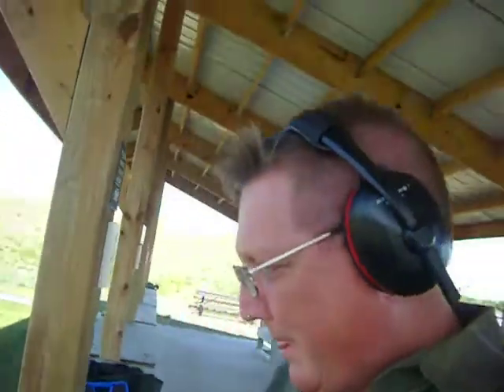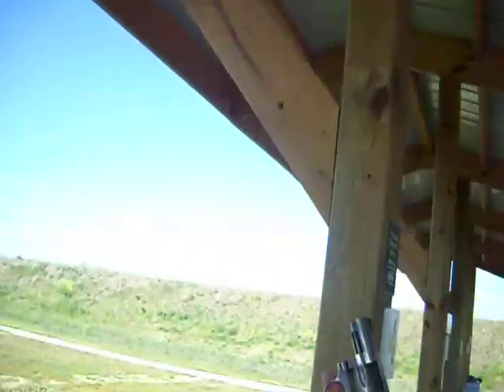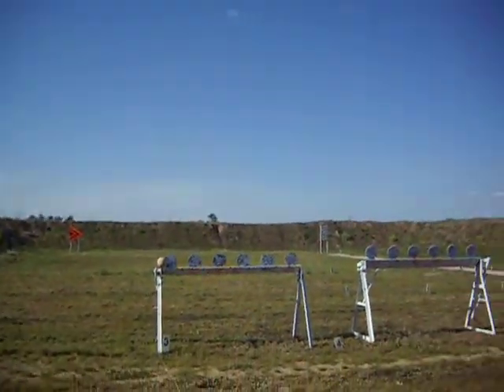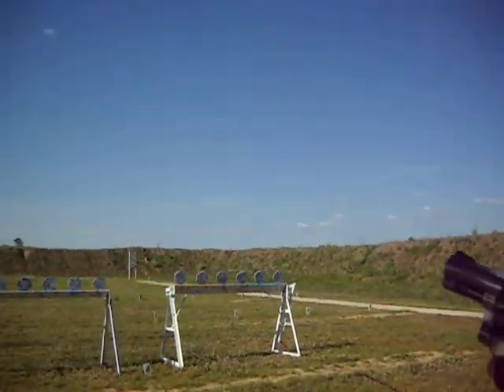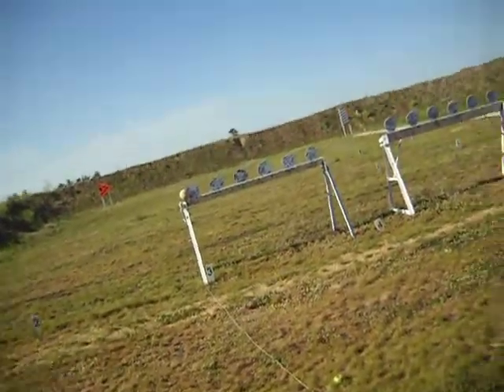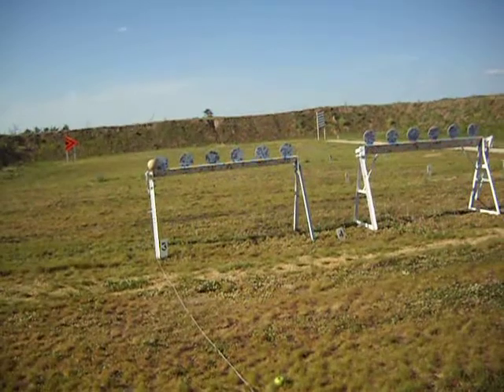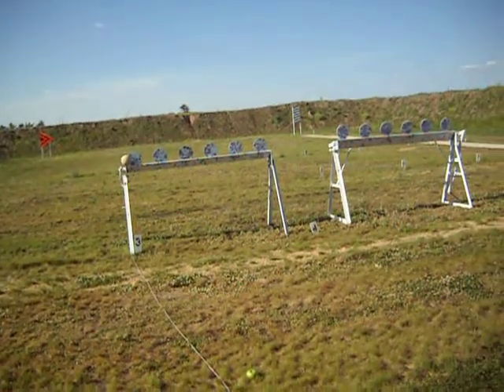Shootin' at cantaloupe